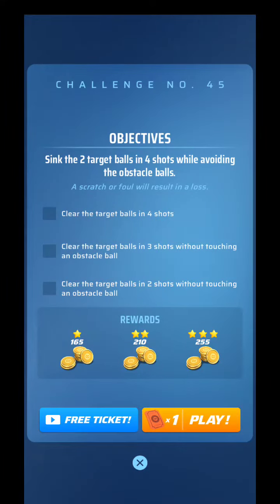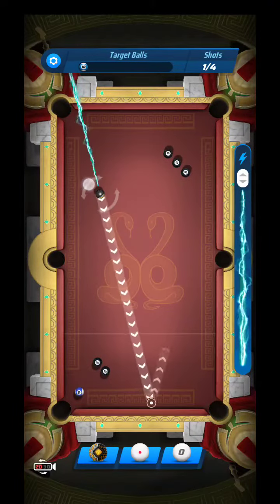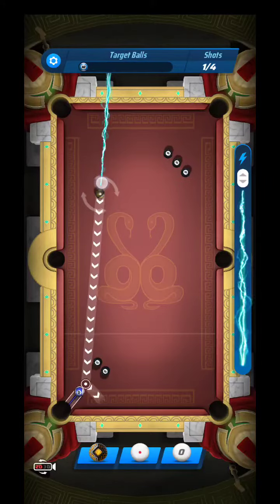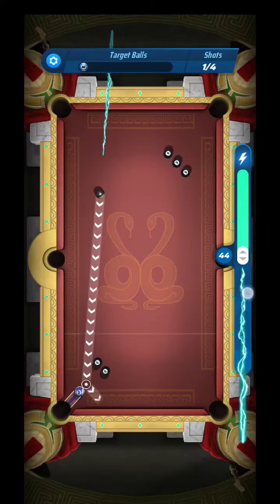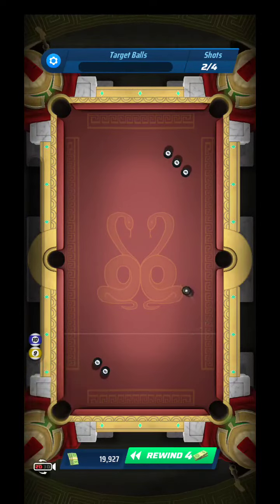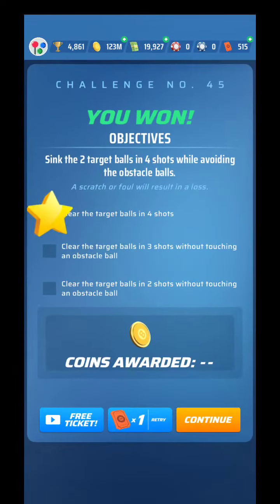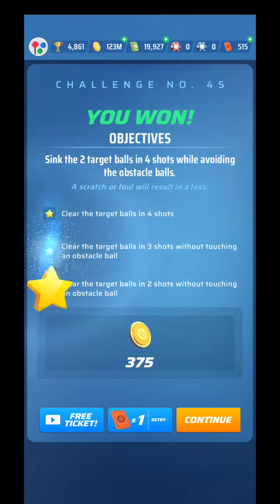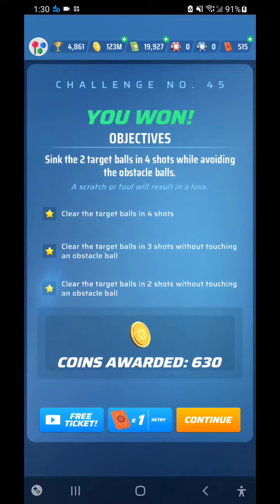8 Ball Smash: Challenge #45